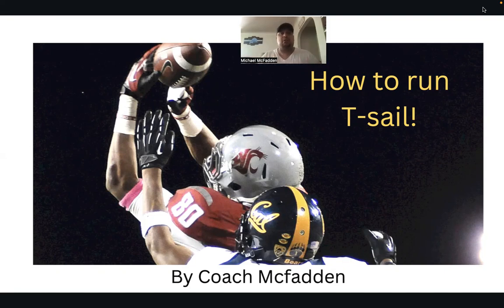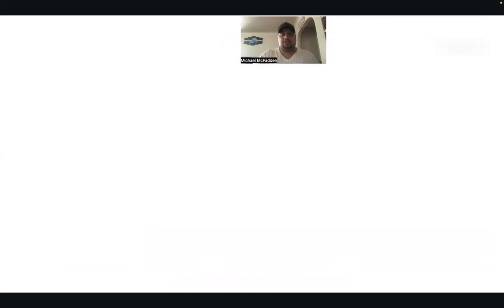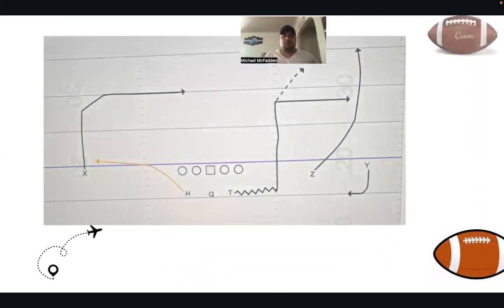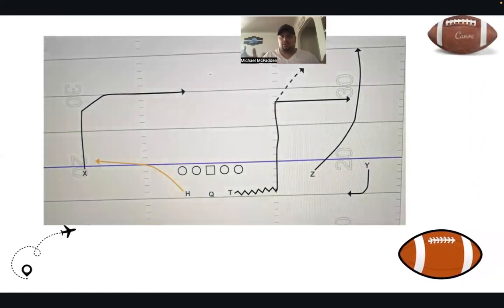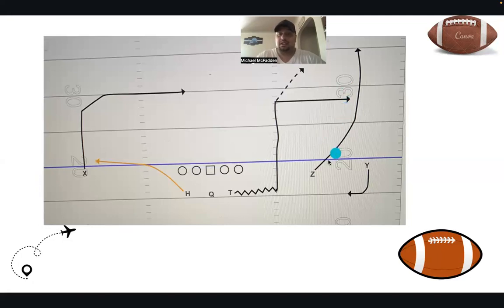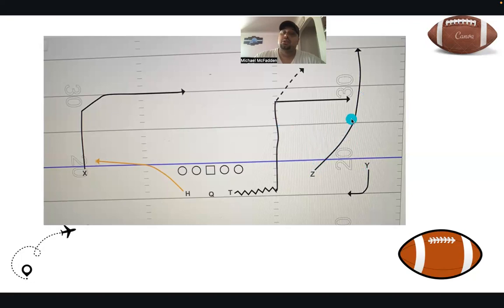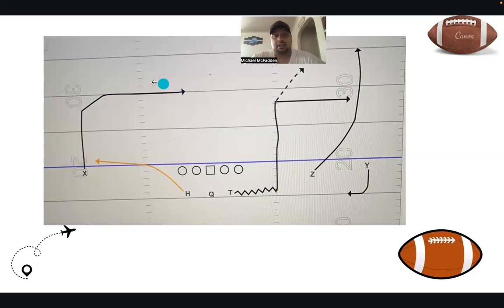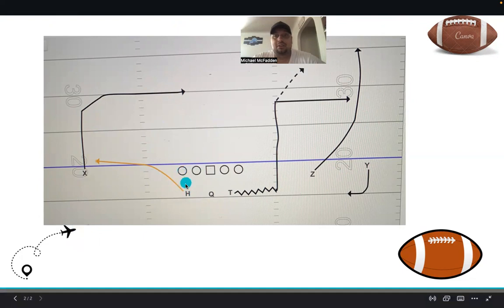How to Run T sail